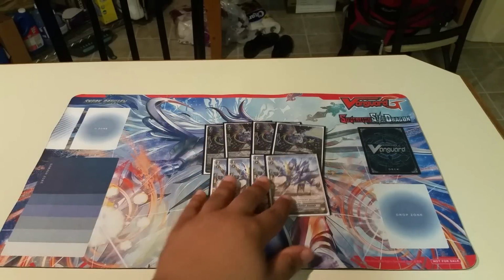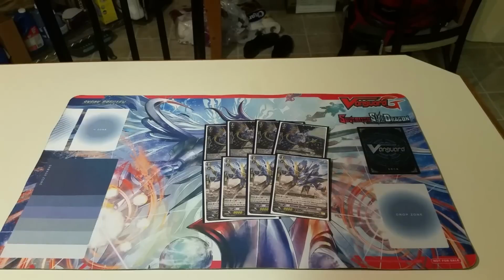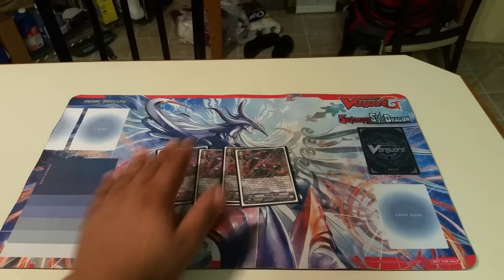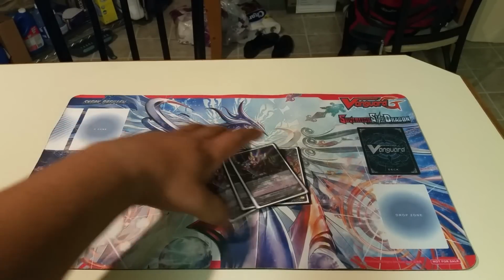Cardfight!! Vanguard Nova Grappler Stride Update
Yo guys! Just doing an update to black steves nova grappler deck for the new format. If you guys have any suggestions lemme know and I'll relay the message to him! AQUA LIFE BABY